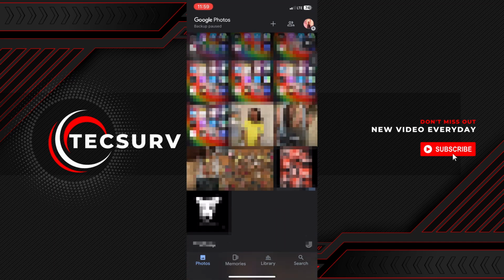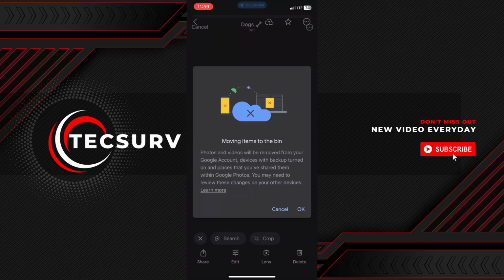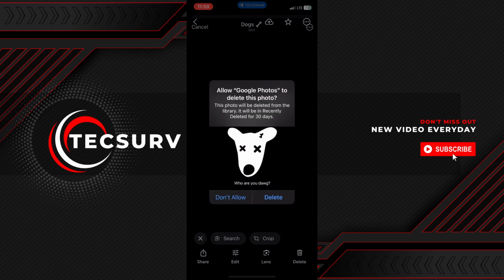How To Delete Google Photos Without Deleting From iPhone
Learn how to delete photos from Google Photos without deleting them from your iPhone with our easy-to-follow tutorial. This video will guide you through the steps to manage your photos independently in Google Photos and on your iPhone, ensuring you can free up cloud storage while keeping your local files intact.